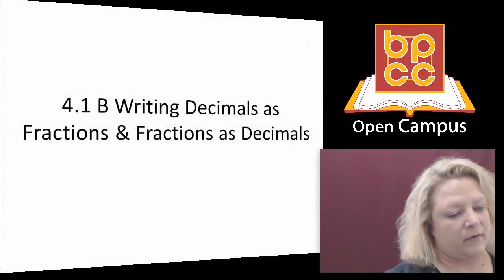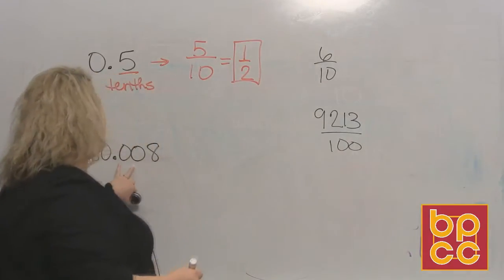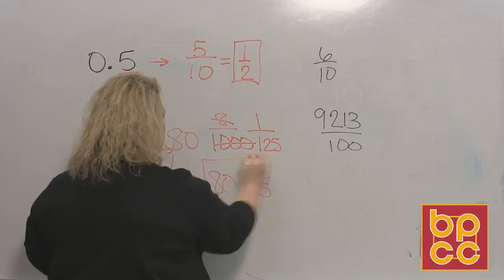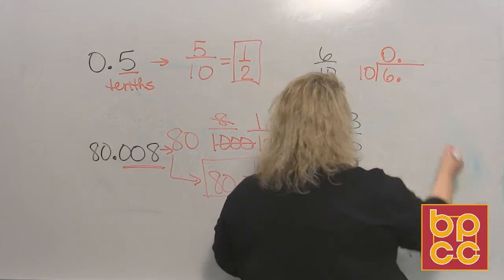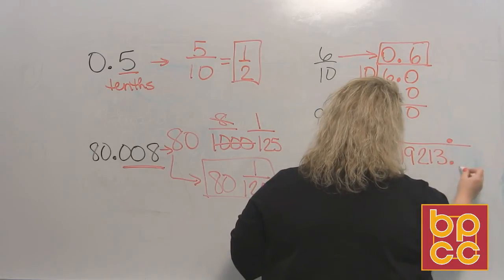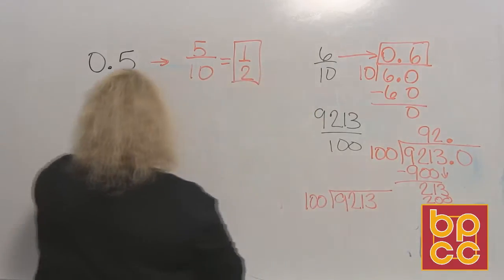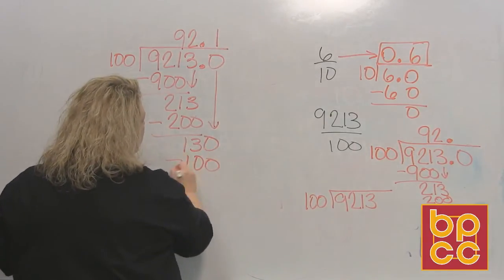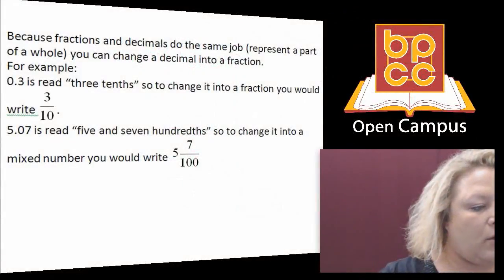Math 097 Module 9.2 - Writing Decimals as Fractions and Fractions as Decimals